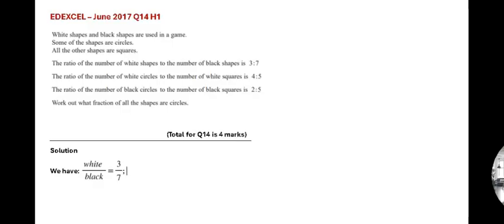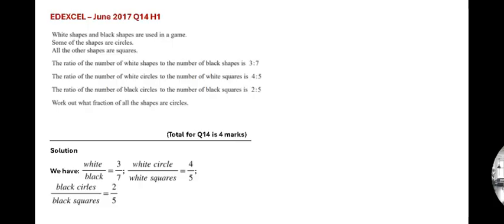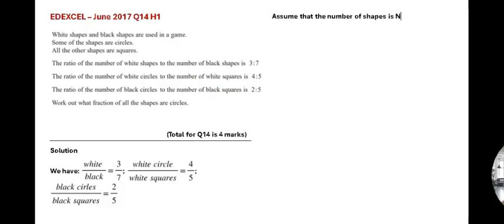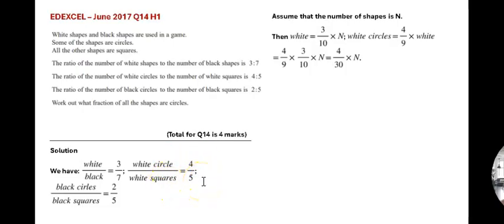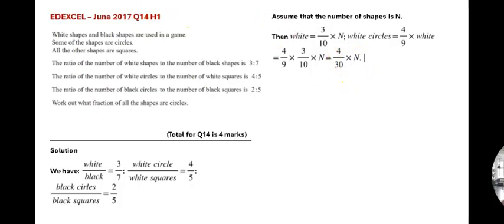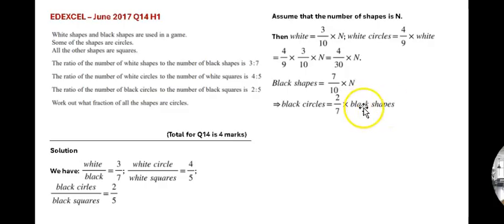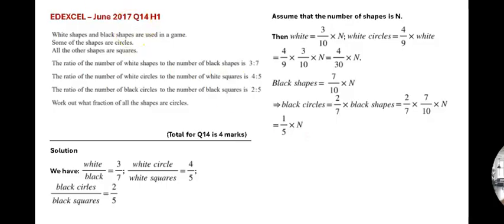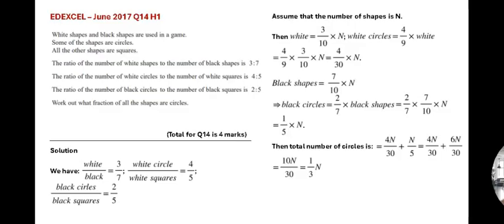GCSE Maths - Paper H1 Q14 June 2017 Edexcel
Ratios, fractions.